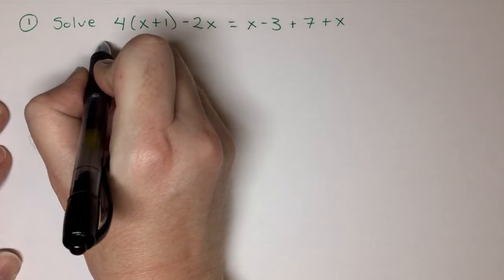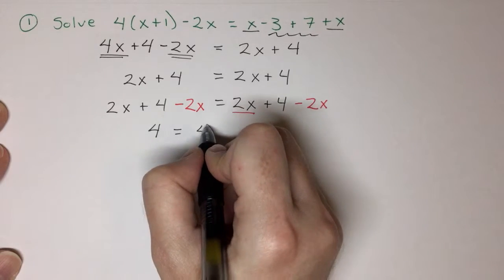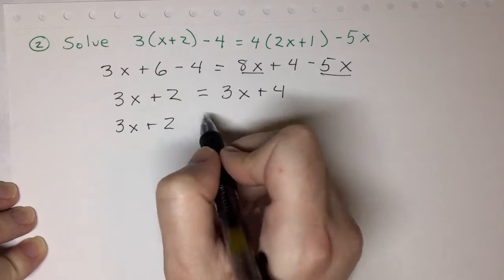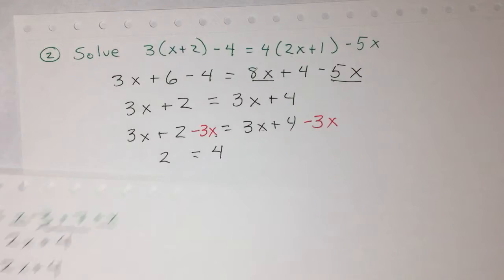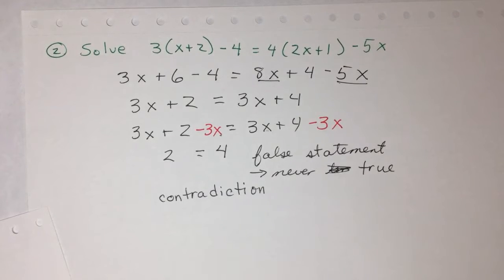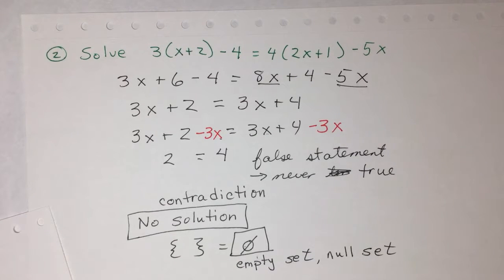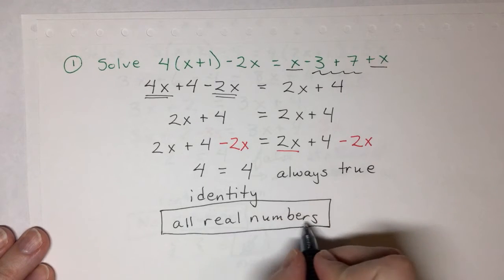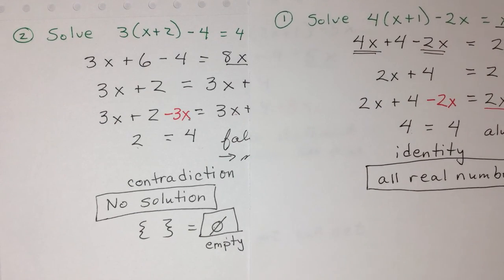identity or contradiction